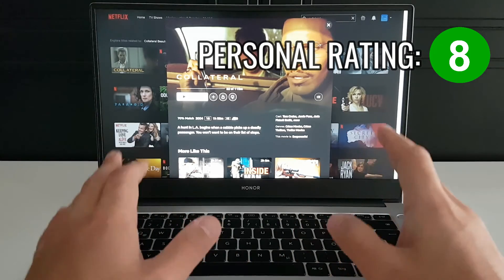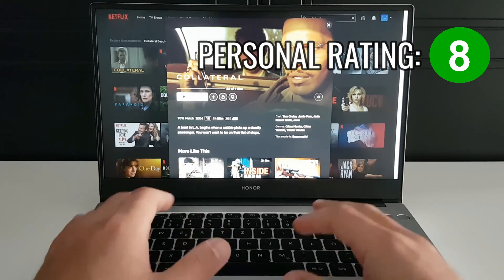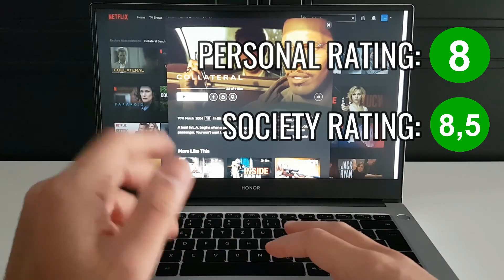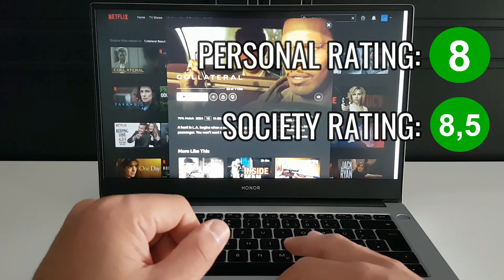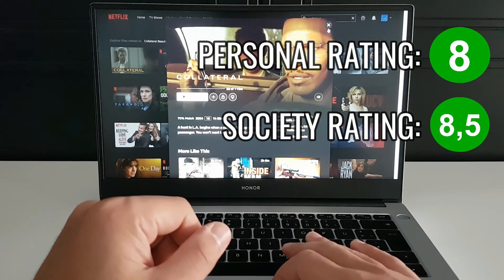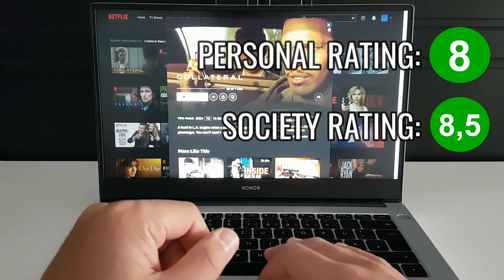Best NETFLIX Movies to Choose from Today (2/5) - April 20, 2021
I present you a few of the best Netflix movies to watch today, sothat you can choose from a short list and save yourself time. With my Netflix recommendations I want to make it in April 2021 easier for you to decide.

0:00 Typing
0:07 Story
0:44 Rating